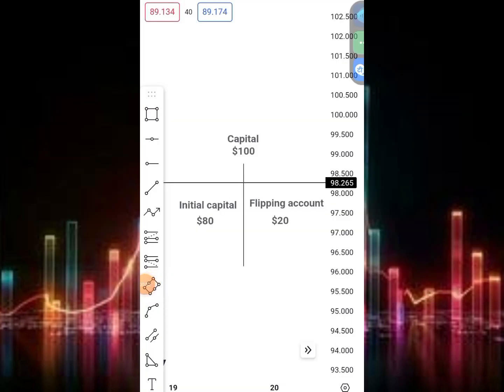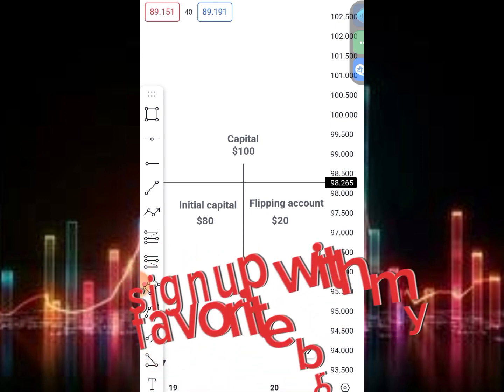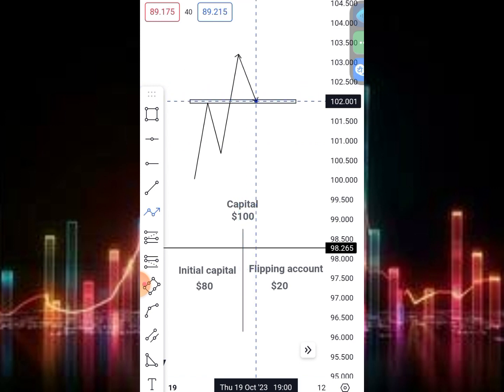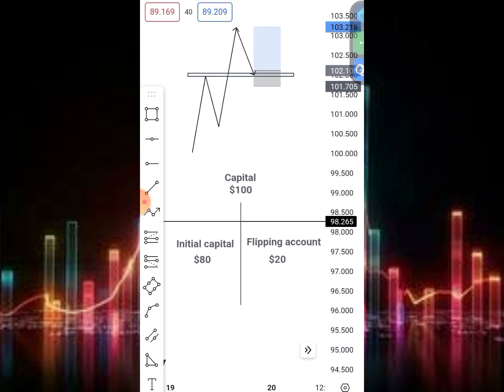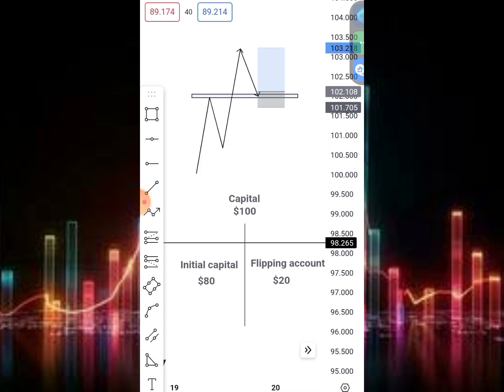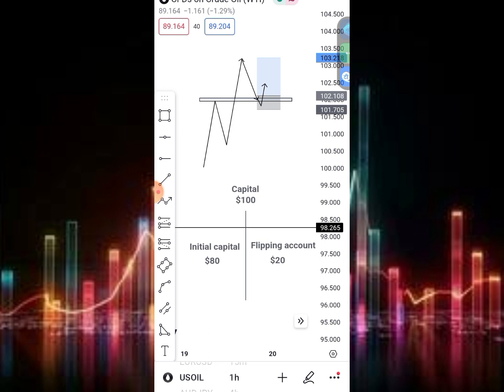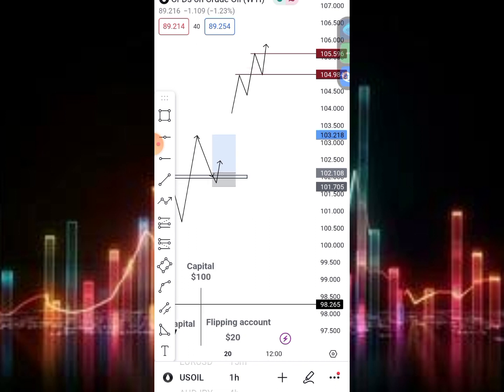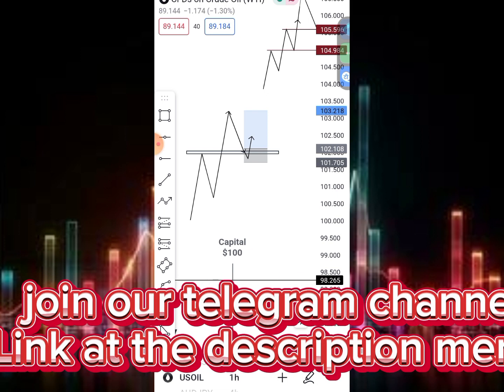I FINALLY BROKE MY PROMISE BY EXPOSING THIS STRATEGY 🤯🤯forextrading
join telegram community for  ➡️➡️

Start trading now with this flipping strategy

in this video I will be showing you the only forex trading strategy you need, to become a consistent and profitable forex trader. this forex trading strategy will make you millions and help you achieve your goals quick if you're a beginner forex trader, secret forex strategy.